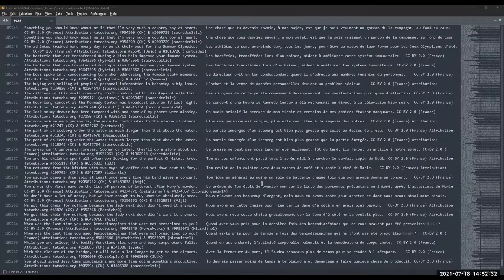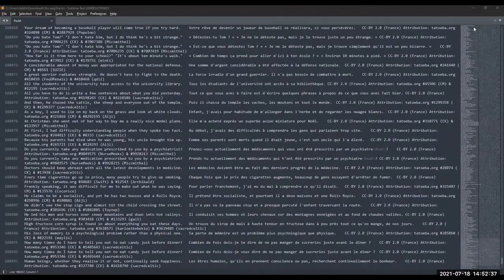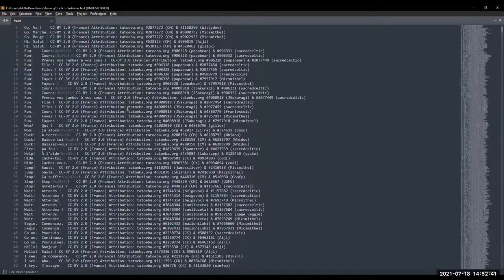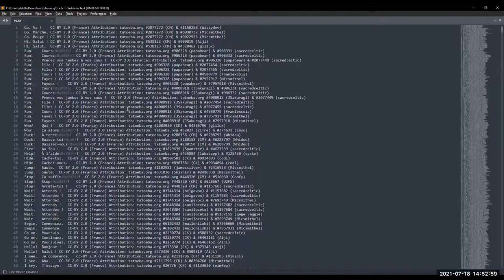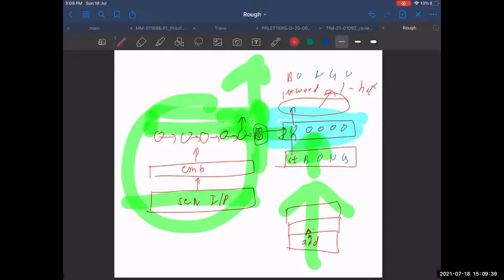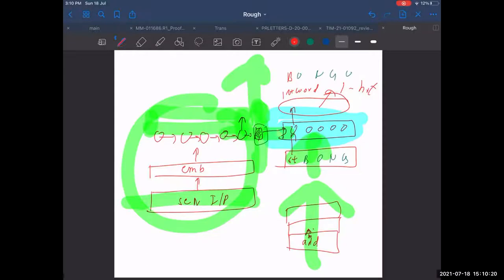Evening Session1 July18